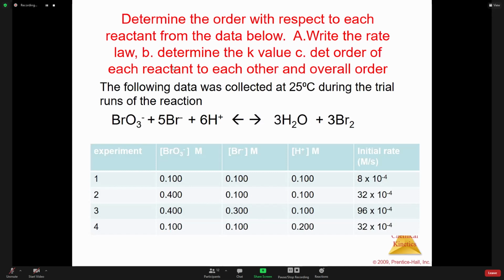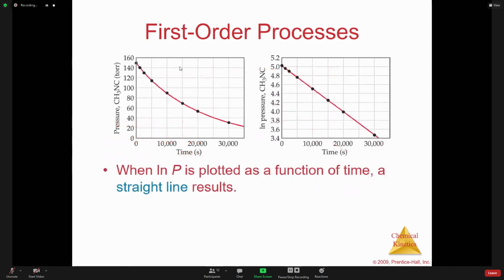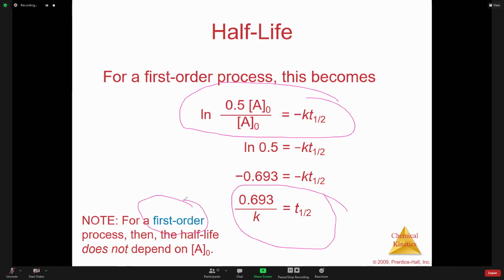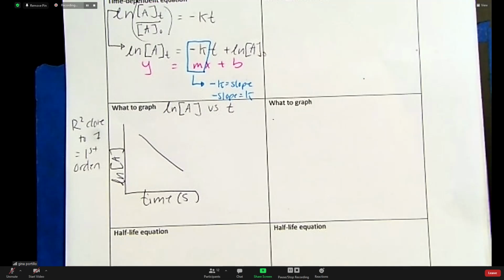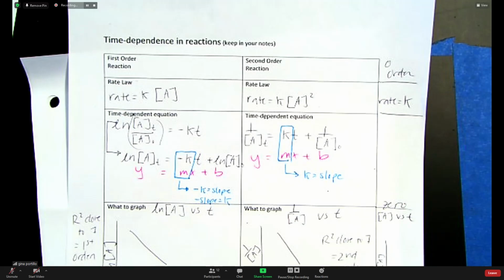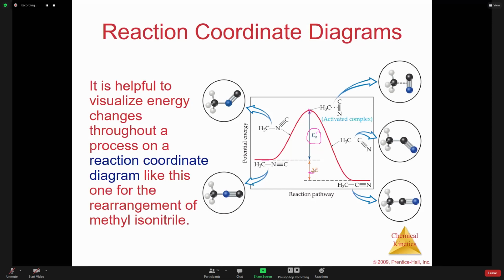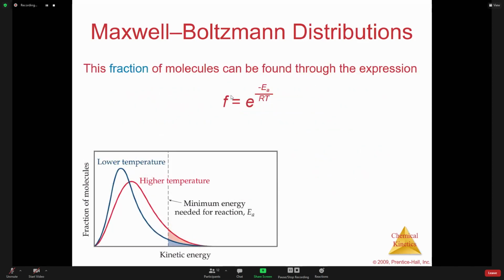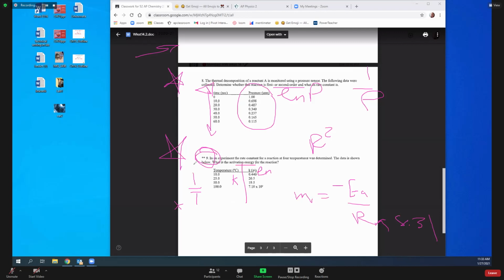AP Chemistry Integrated Rate Laws